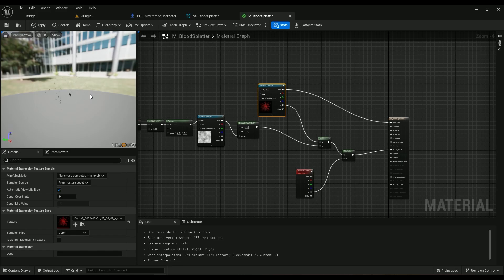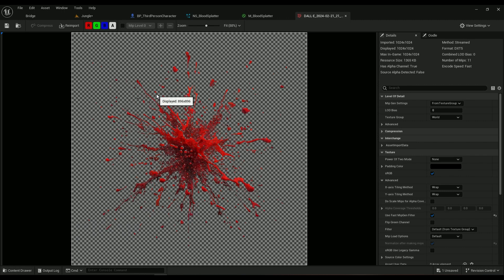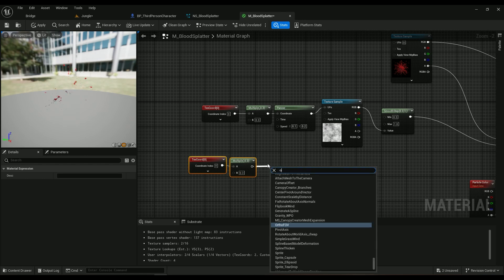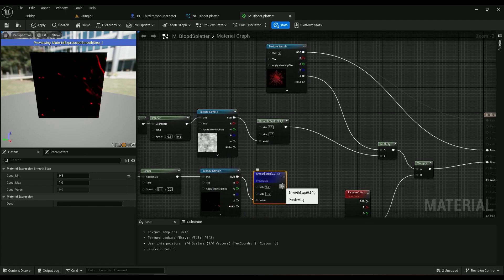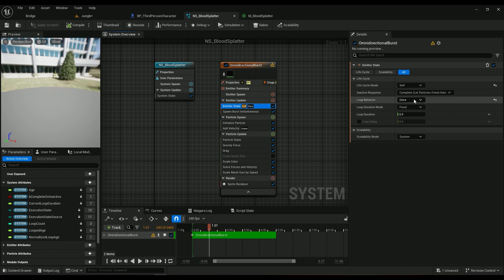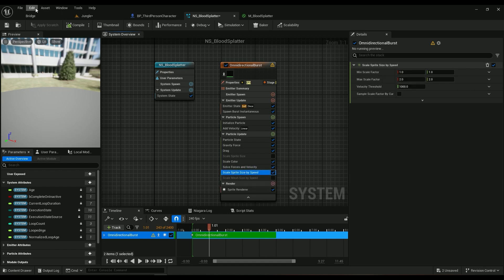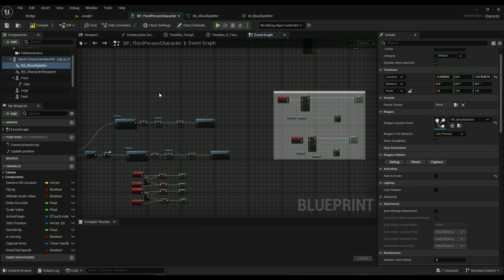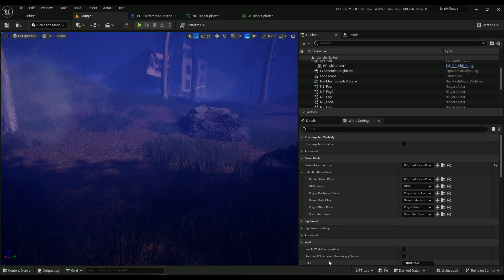Blood Splatter Niagara effect in Unreal engine 5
There are many ways of creating this effect inside of Niagara system, I personally like doing it with flipbooks or animating the sprite texture inside the material which I explain here. I hope this helps
00:00 - Intro
00:30 - Create the material
00:50 - Download or create a blood splatter texture
01:30 - Texture chroma key
02:13 - Edit the material
05:30 - Create the Niagara system
09:00 - Add and activate the effect in the character blueprint
09:40 - Initialize particle explanation
10:24 - Results